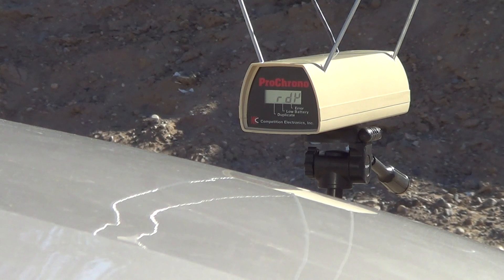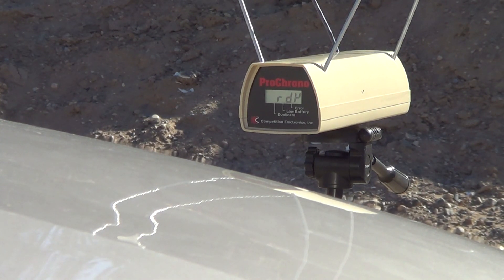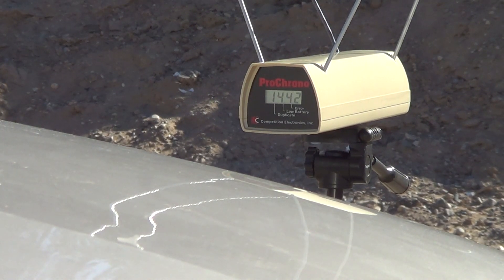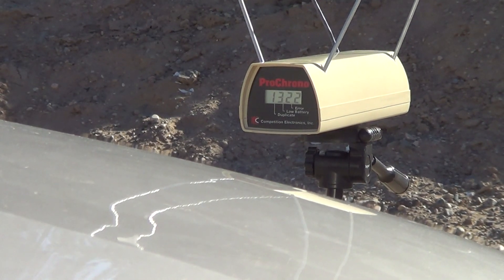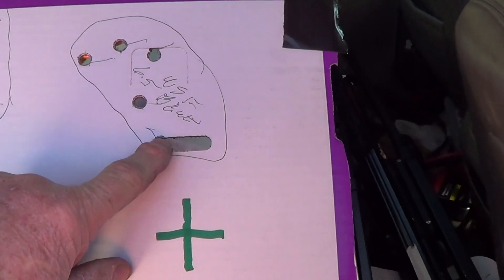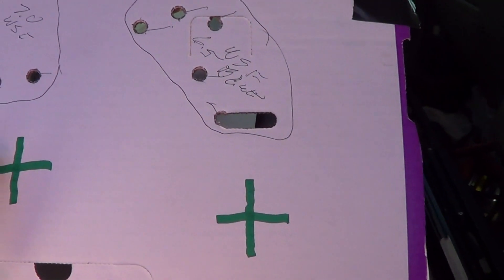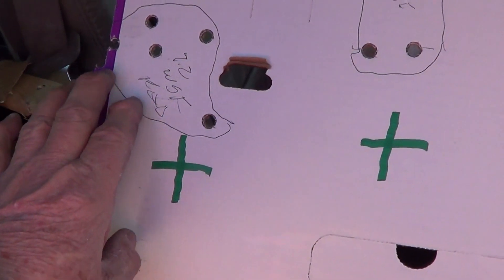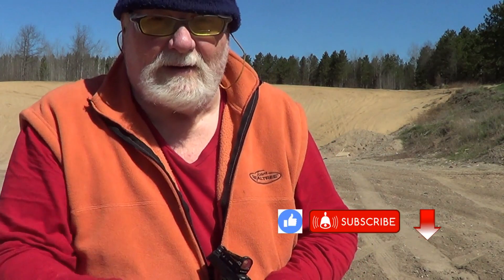10MM Load Workup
ATTENTION do not use any loads mentioned in this video, use safe loading.
Refer to reputable manual for loading data, not what you see on this channel.